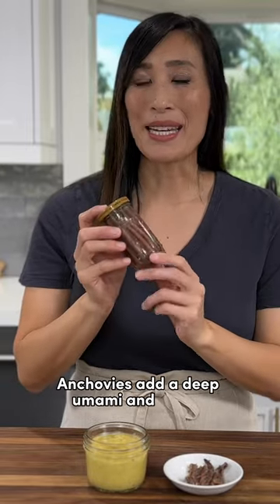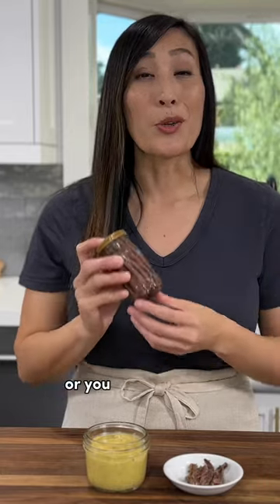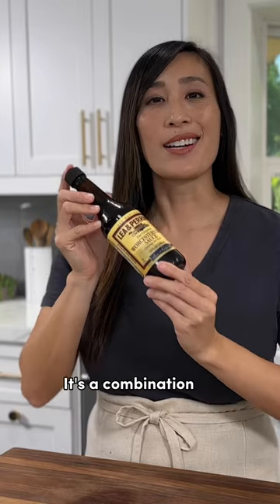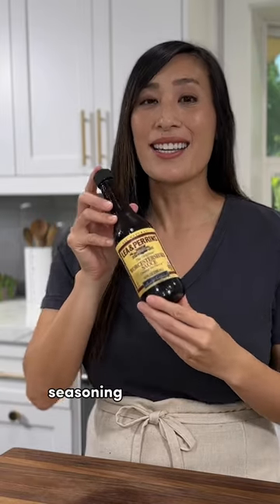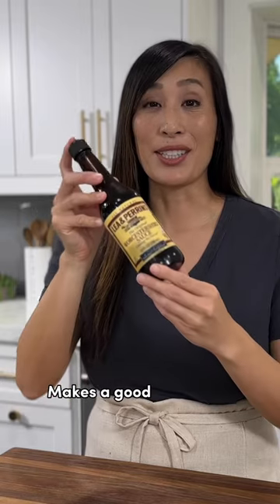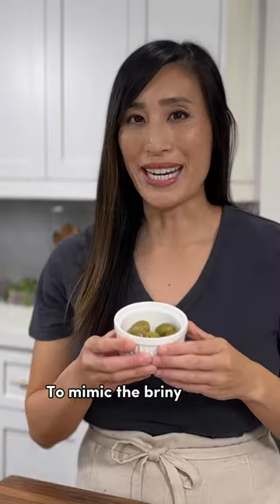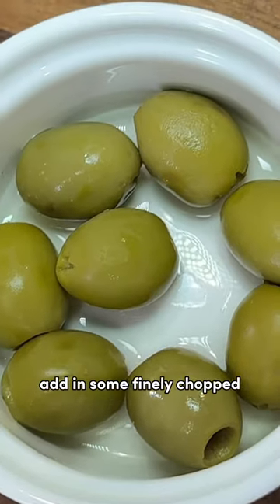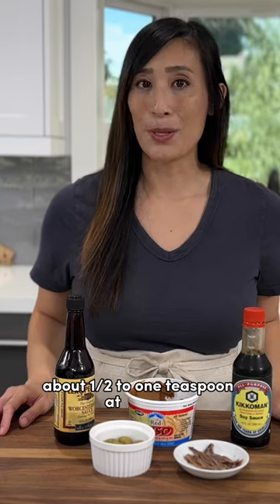How to Make Caesar Dressing Without Anchovies!